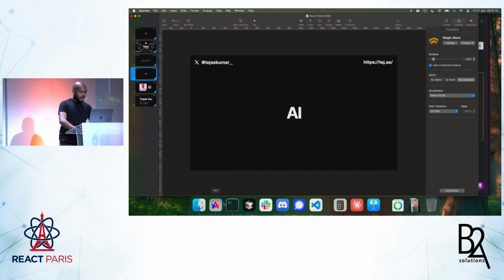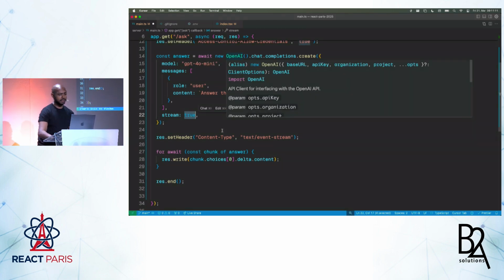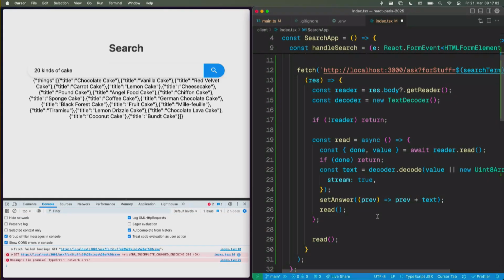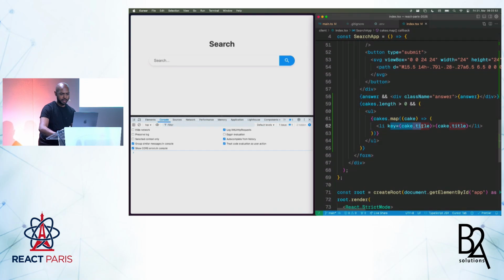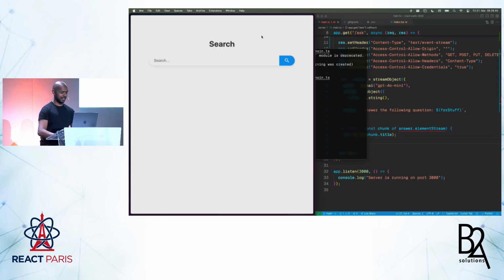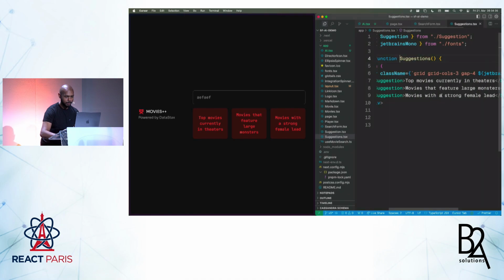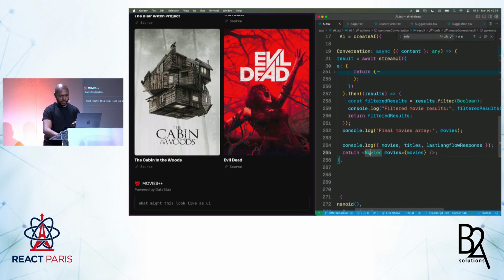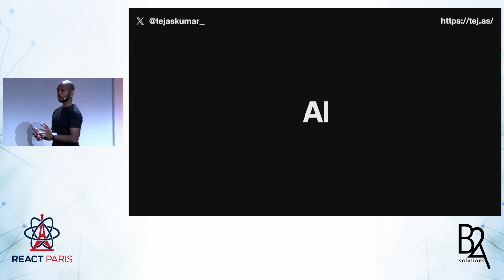Using AI Effectively in 2025 - Tejas Kumar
In this talk, we will explore how to build production-grade React applications in 2025.